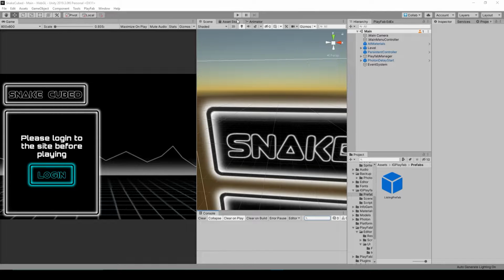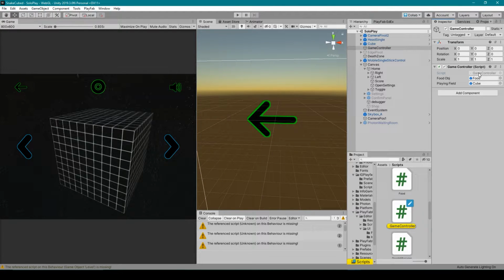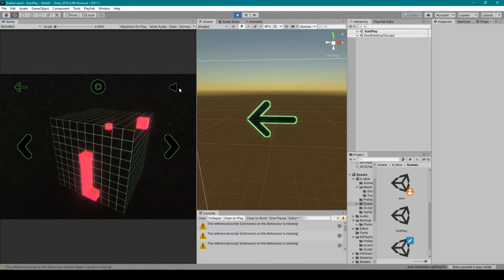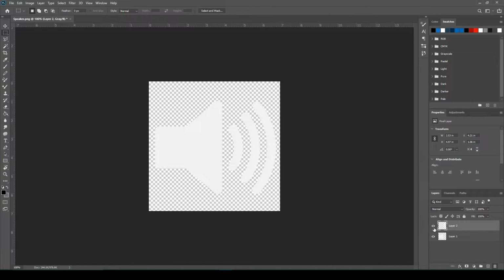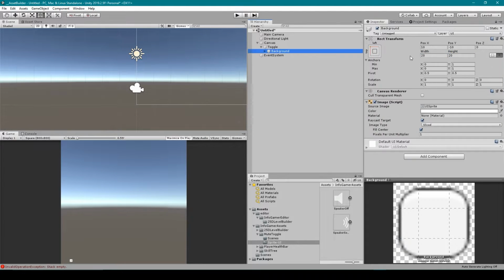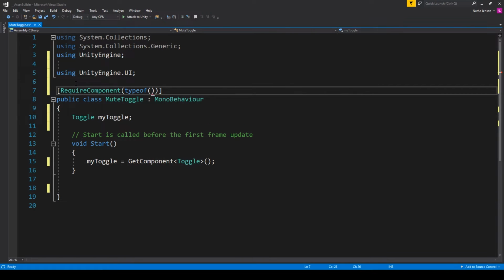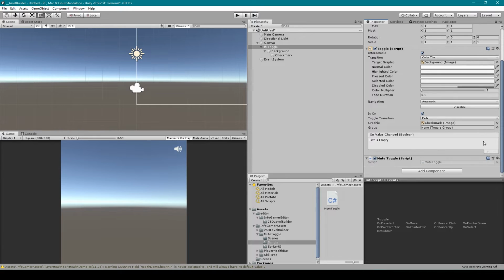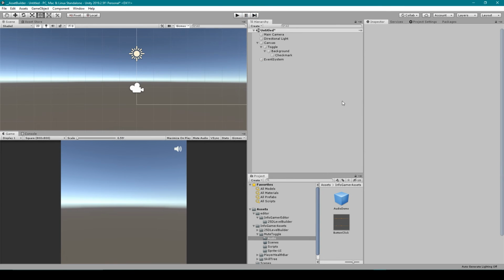How to Make an Audio Mute Toggle in Unity (Snake Cubed Winners)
In this video, we announce the winners of our first Snake Cubed competition. We have also cleared the leaderboards and started a new competition for this next week.

For the tutorial of this video, we show you how to create a new game mechanic which is a mute button that will mute all audio in your game. This game mechanic is quite simple to make. All you need is a speaker icon to create the UI Toggle out of and then a little bit of code to make it work. You can then create a prefab out of this mechanic and use it in future Unity projects.